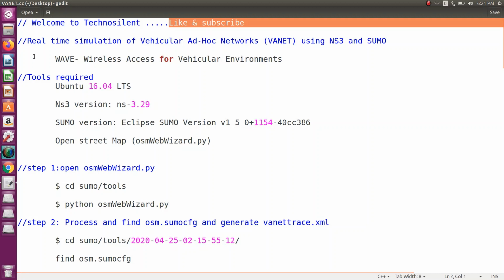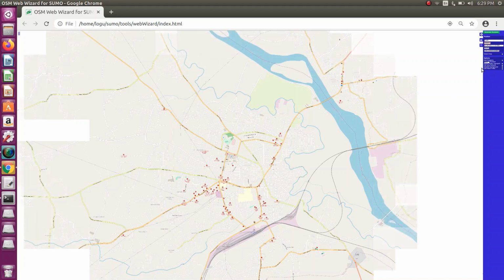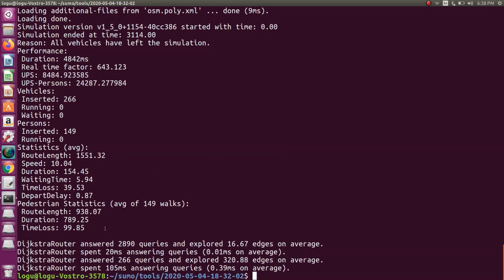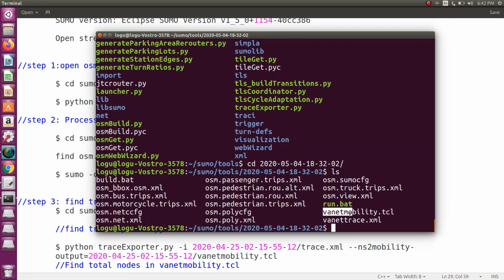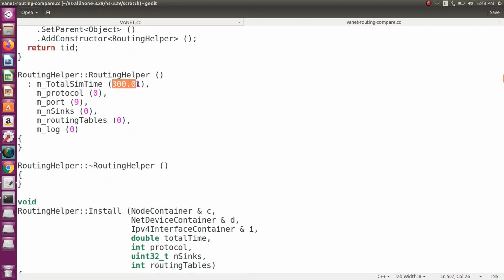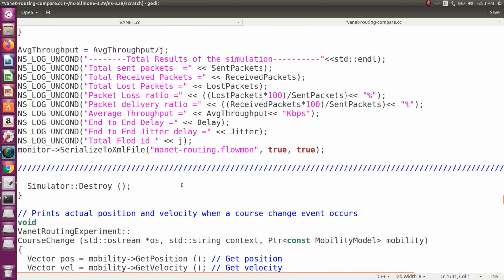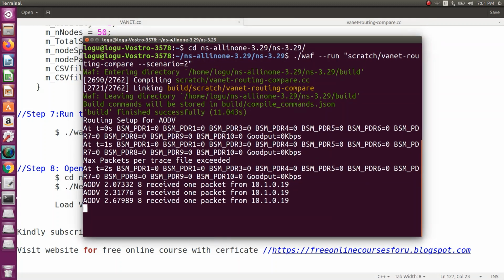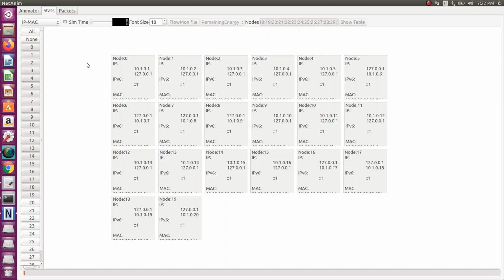Real time simulation of Vehicular Adhoc Networks (VANET) using NS3 and SUMO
Real-time simulation of Vehicular Ad-Hoc Networks (VANET) using NS3 and SUMO